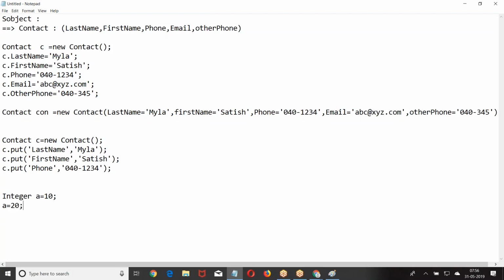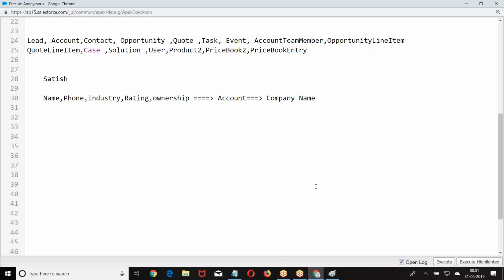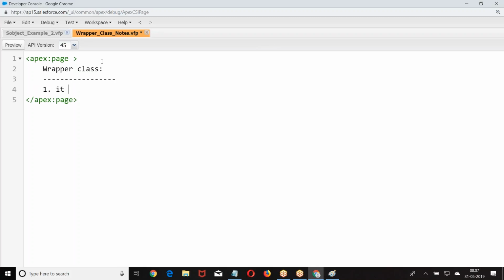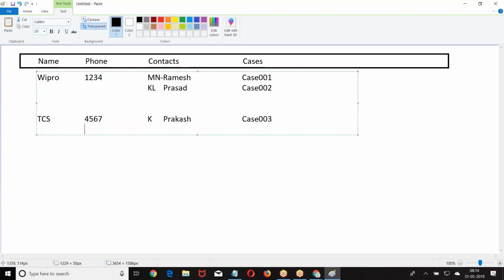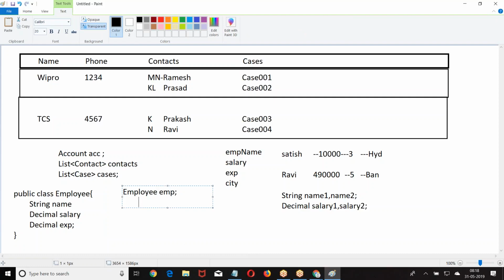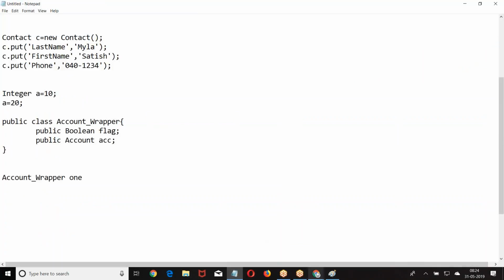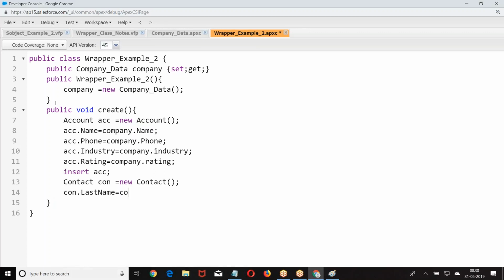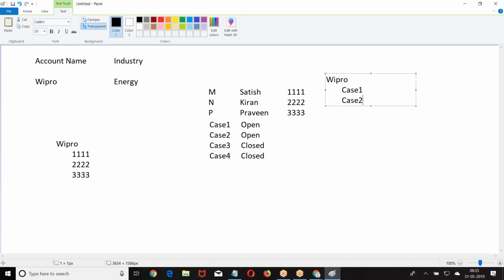Salesforce Developer, Class-24, Wrapper || KVS Group Official